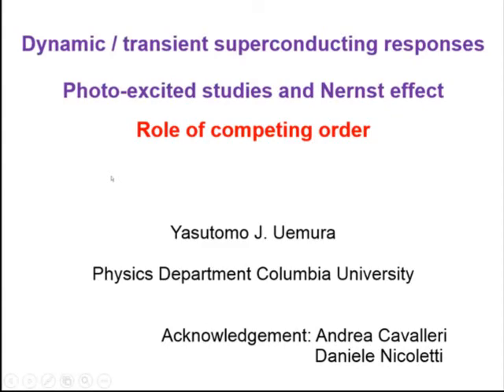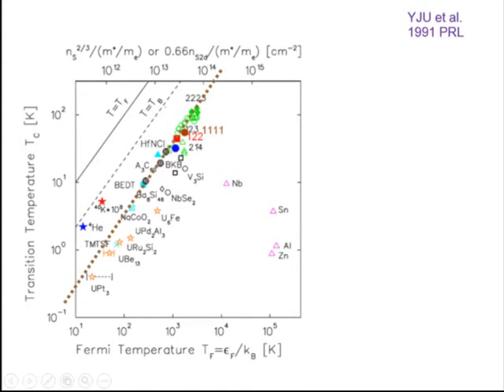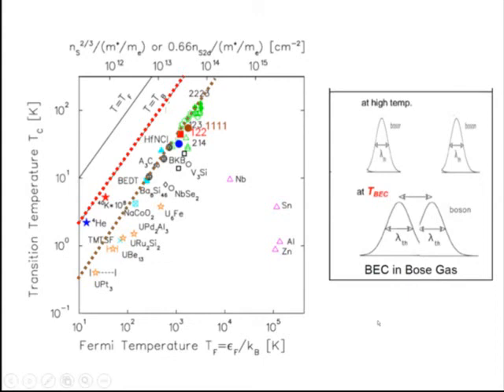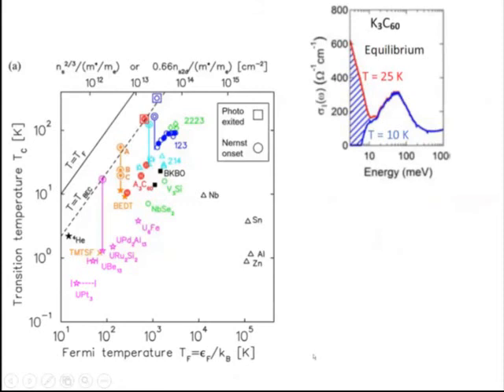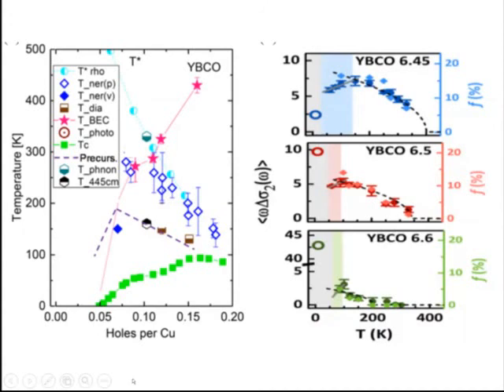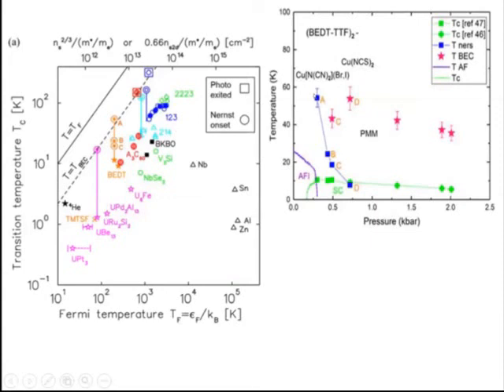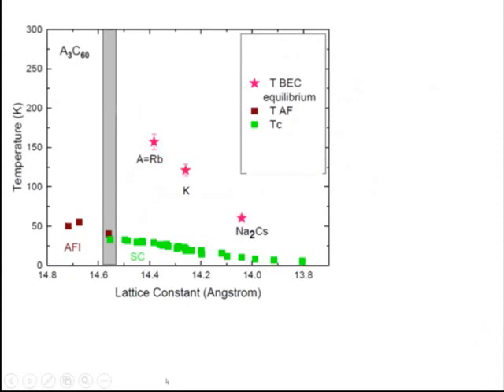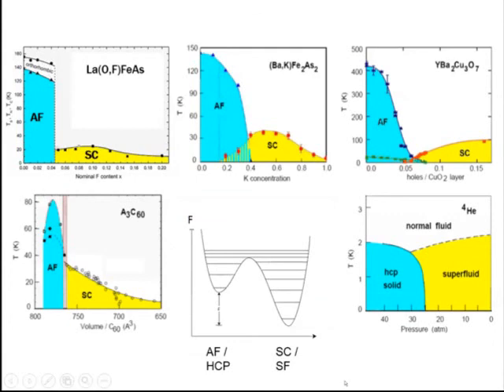E. DYNAMICAL SUPERCONDUCTIVITY - 19.Uemura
Dynamic Superconductivity Responses Detected by Photo-excited Optical Conductivity and Vortex Nernst Effect